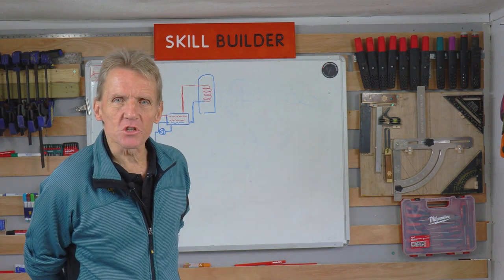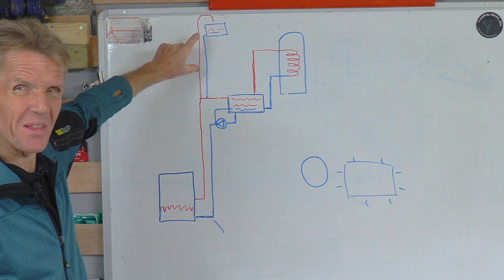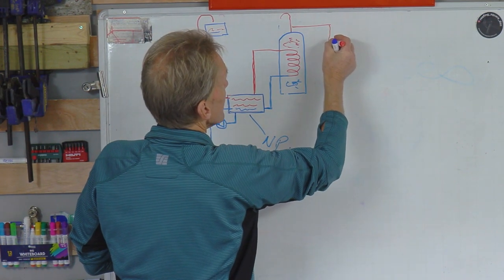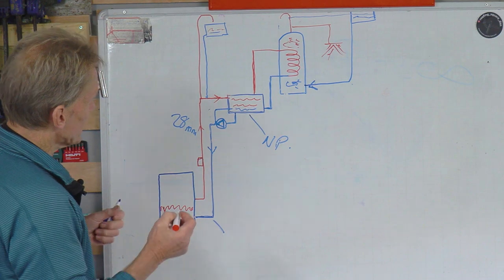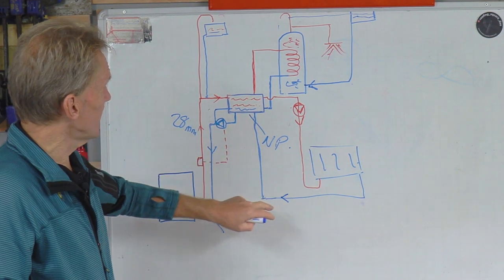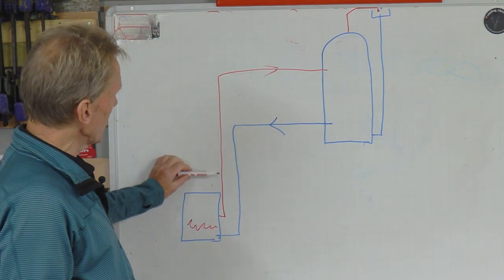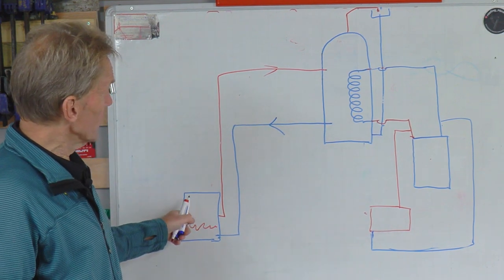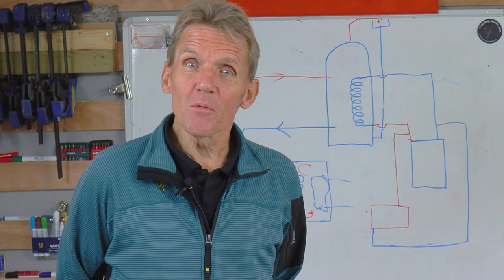Dunsley Neutraliser Solves Link Up Problem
In the final part of our solid fuel burner series, Roger looks at adding the Dunsley neutraliser to a solid fuel heating system.